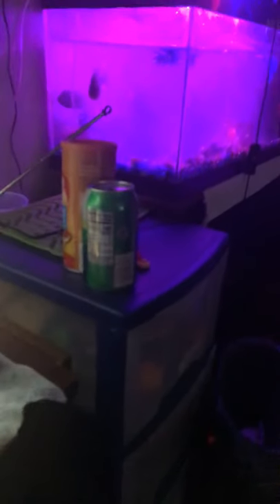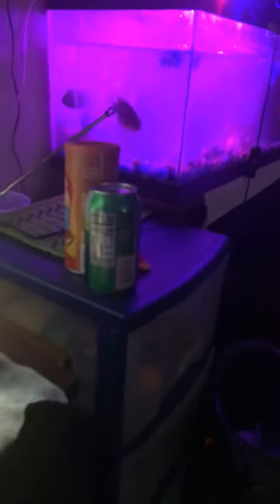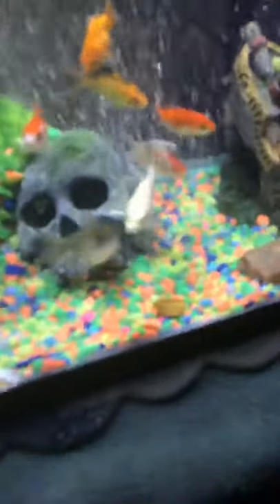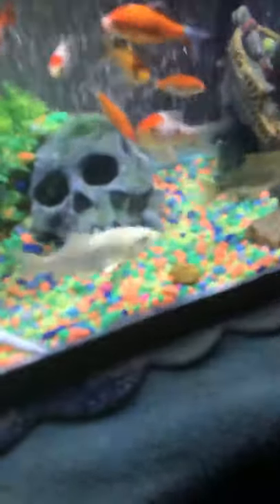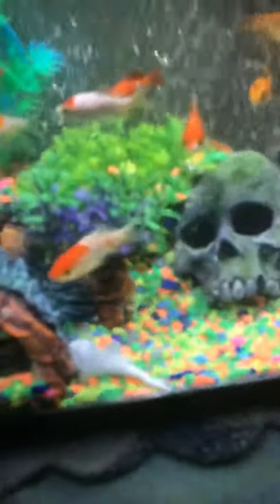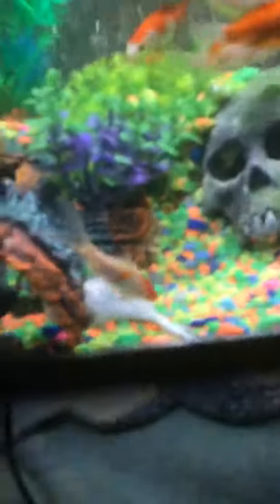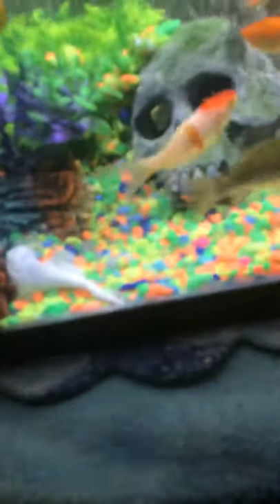My fish collection!